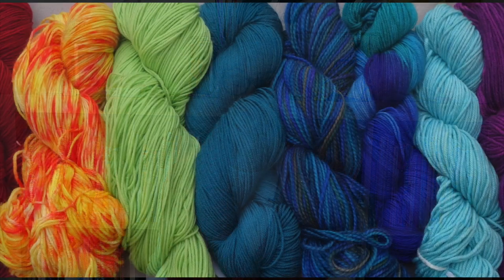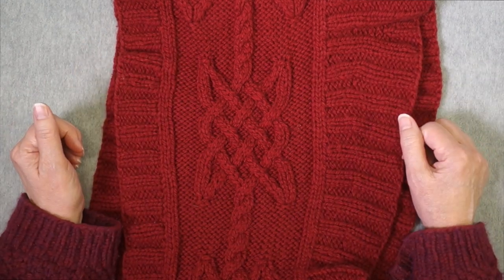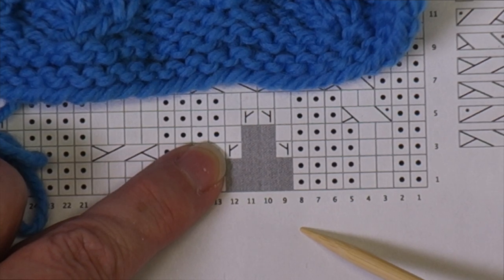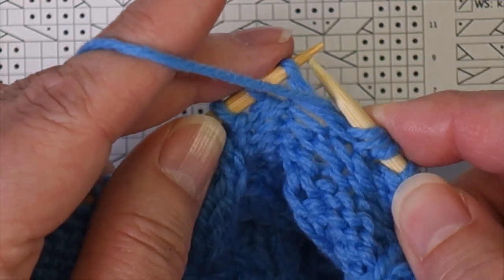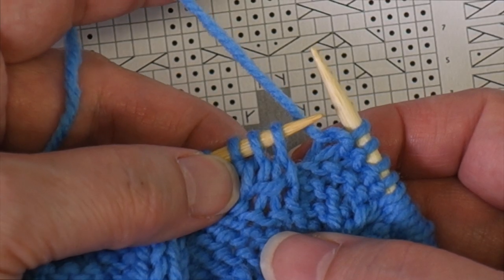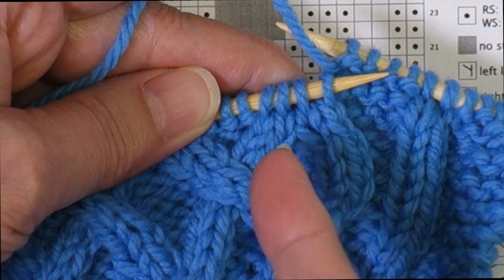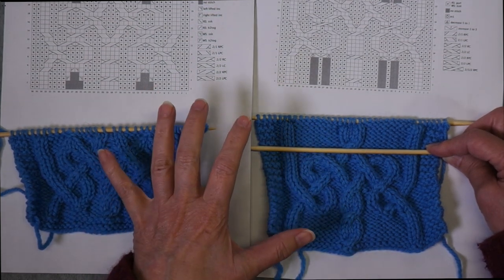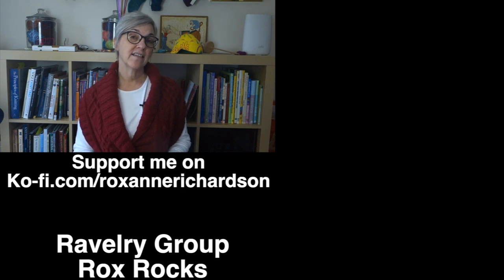Viking Cables: How they are knit // Technique Tuesday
This video explains the difference between closed-ring cables (originally created by Barbara G Walker) and Viking cables, created by Elsebeth Lavold. Many designers have made minor modifications to Walker's closed-ring cable technique, but Lavold's technique has some significant differences.

Introduction: 0:00
What are Viking cables?: 0:27
How to start a Viking cable: Starting a Viking (closed) cable: 1:47
Second increase row: 4:49
How to end a Viking cable: 6:57
Comparing Viking cables to closed-ring cables: 11:20

The book which first introduced closed-ring cables
Charted Knitting Designs; A Third Treasury of Knitting Patterns by Barbara G. Walker

Elsebeth Lavold's Viking Cables books:
Viking Patterns for Knitting

Viking Knits and Ancient Ornaments

Stitchmastery charting software was used to produce the cable charts in this video. Stitchmastery.com

You can get a copy of the charts shown in this video